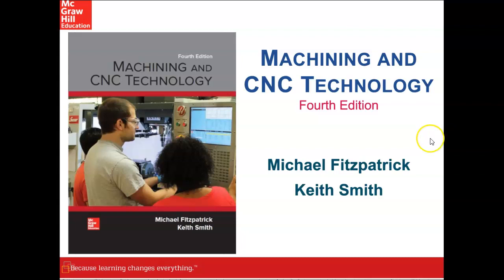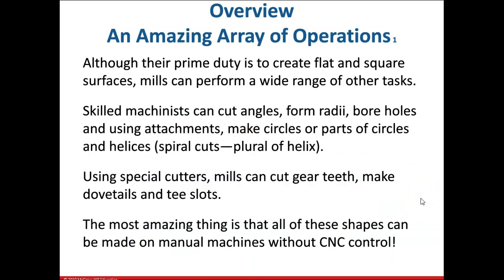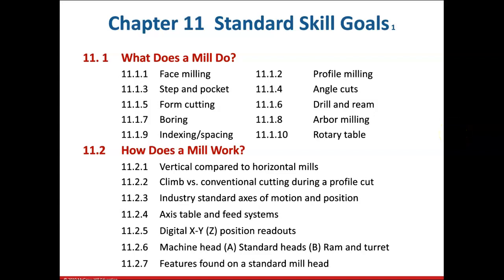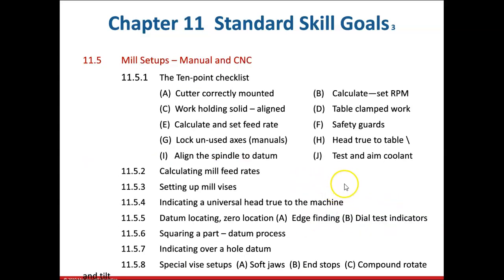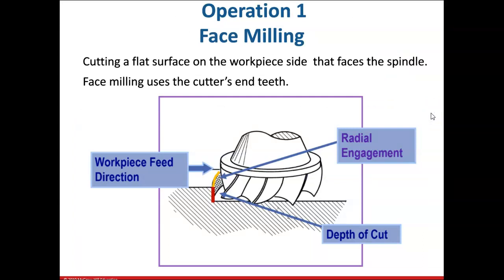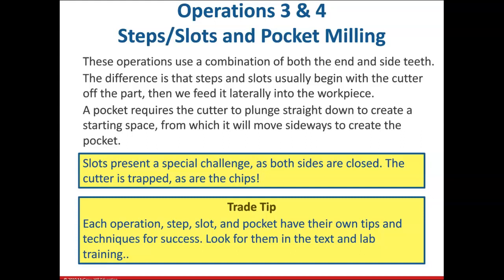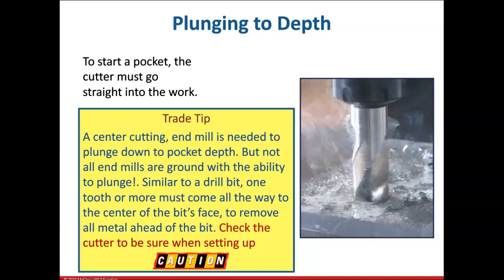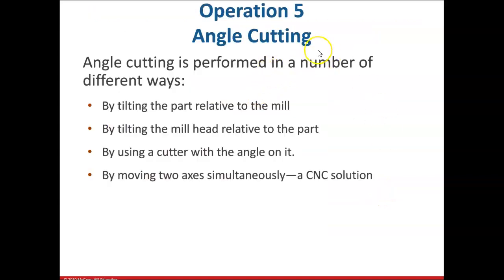Mills and Milling Operations Part 1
ENGT-150 focuses on the milling machine and lathes from a machining perspective. This video starts your introduction into the milling machine and how it is used to make precision parts.